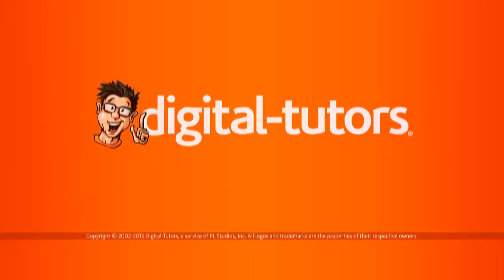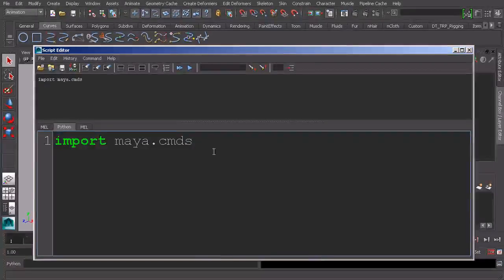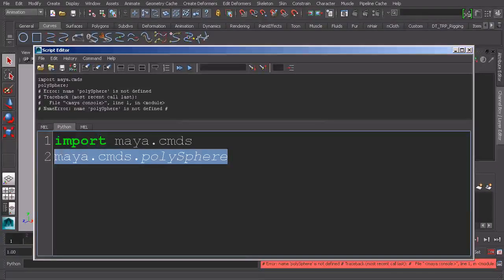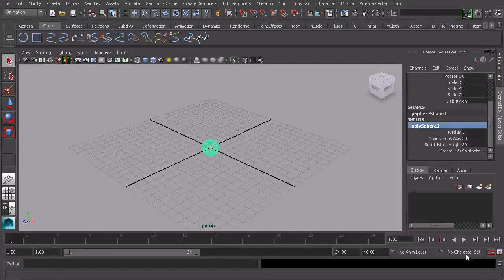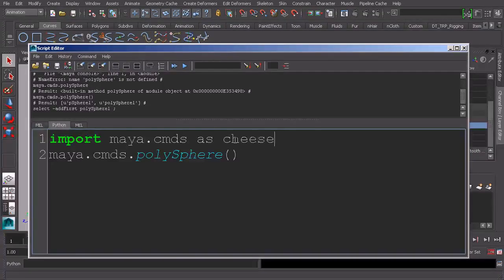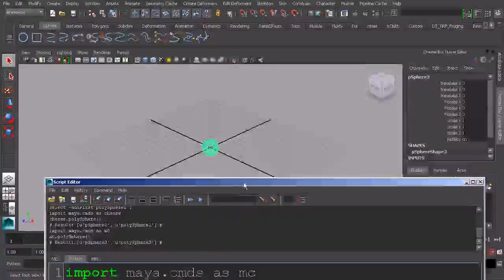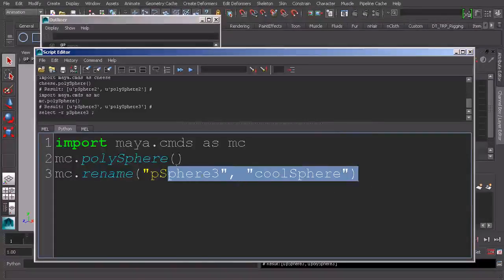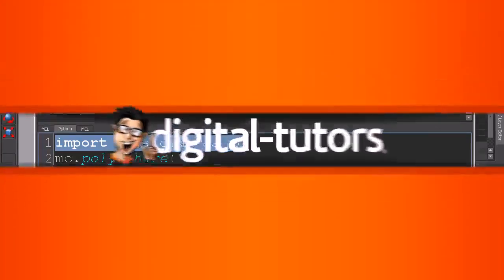03 Running Maya commands in Python